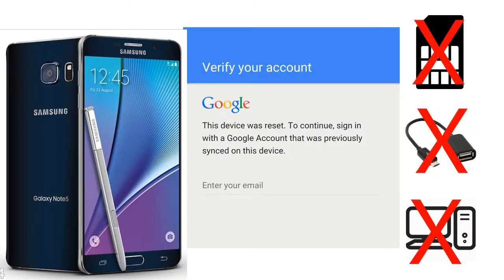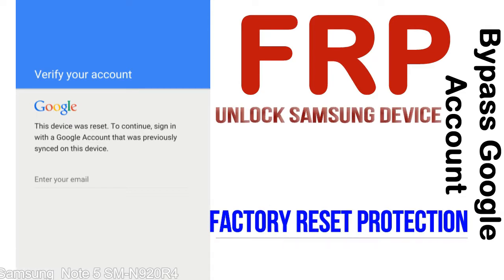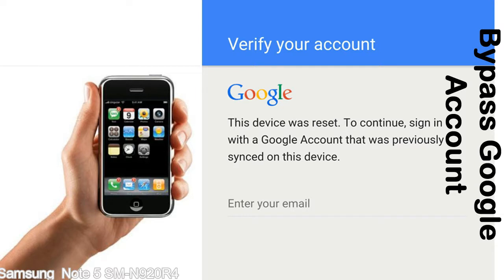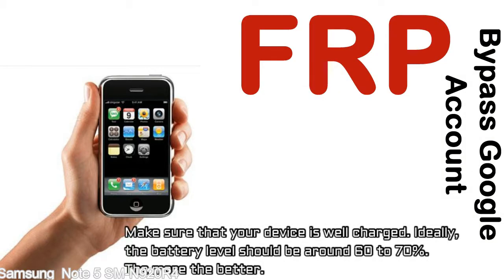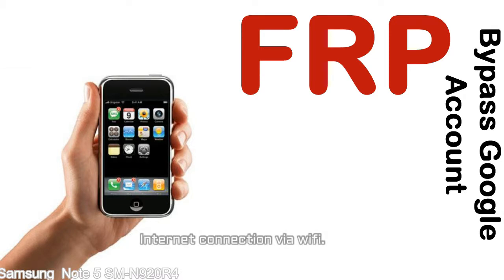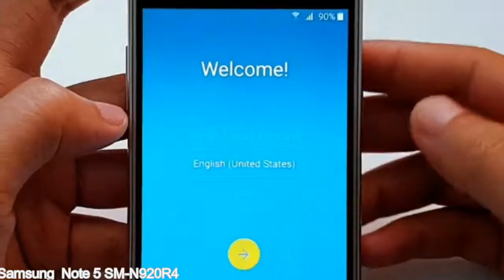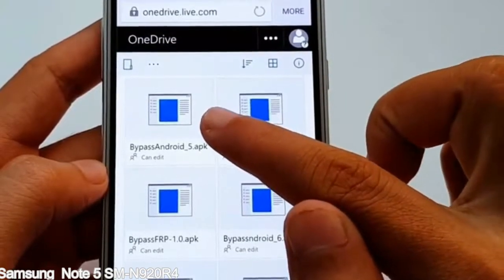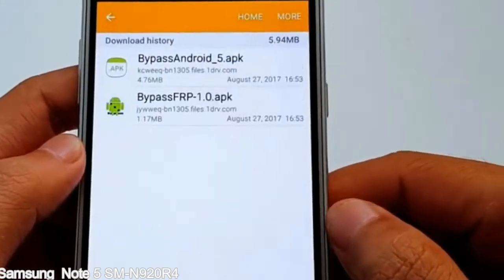How to Unlock Samsung Galaxy Note 5 SM N920R4 Google Account (Fix FRP)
I talk to you How to Unlock Samsung Galaxy Note 5 SM N920R4 Google Account Bypass and Fix FRP Lock (Hard/factory reset protection) Verify username and password.

Samsung Galaxy Note 5 SM N920R4 FRP Lock (Factory Reset Protection) is known as factory reset protection system a New Type of Security Lock.

Hard Reset Protection is automatically activated when you set up a Google Account on your Samsung Galaxy Note 5 SM N920R4 device. Once FRP is activated, it prevents the use of a phone after a factory data reset, until you log in using a Google Account username and password previously set up on the Samsung Note 5 SM N920R4 model.

Here is a step by step guide on how to Bypass Google Account on your Samsung Galaxy Note 5 SM N920R4 device:

Step 1. In case you have already hard reset (you will be able to see a Warning "Verify your account") on your Samsung Note 5 SM N920R4, then see this step.

Step 5. enter your Samsung Galaxy Note 5 SM N920R4 URL tab, Enter URL press Go.

Step 8. open FRP Bypass Apps on Samsung Note 5 SM N920R4 phone, See a Re-type password menu, press right-top 3down ... tab and press Browser sign-in tab and press ok.

Now, Samsung Galaxy Note 5 SM N920R4 Google Account Bypass success.